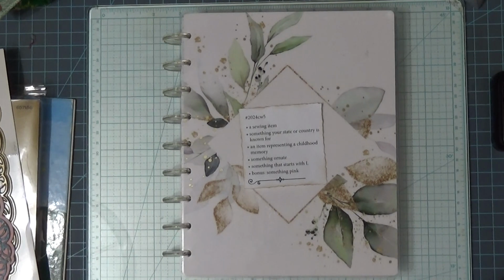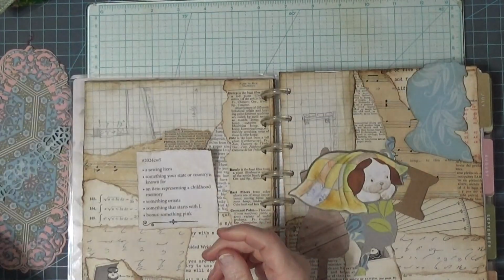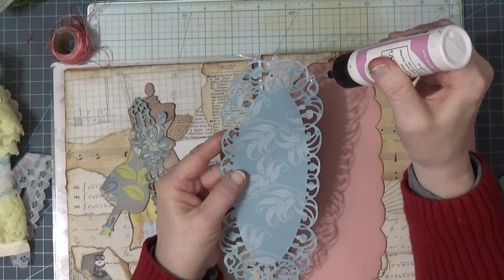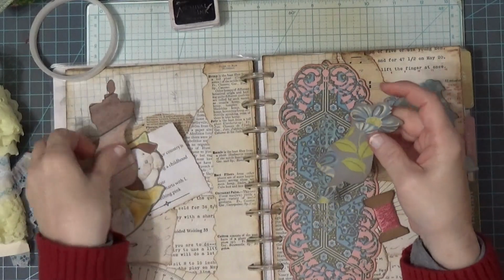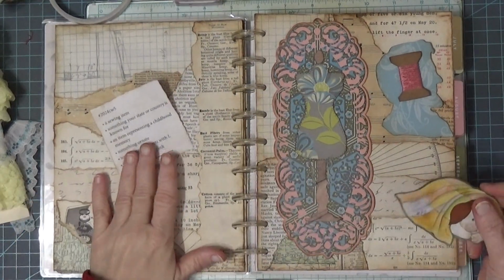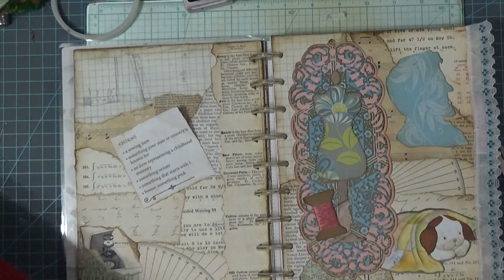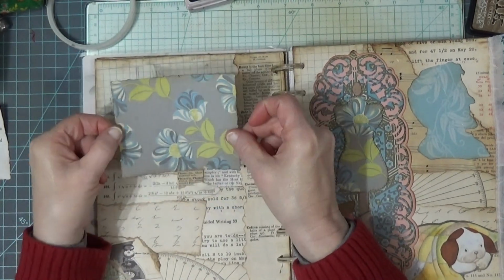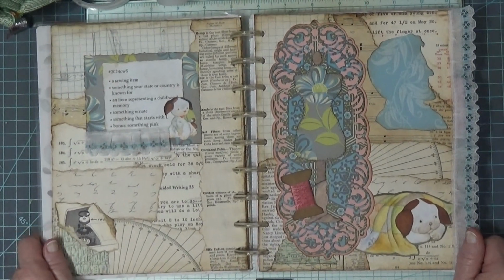2024cw5 Collage with Margarete Miller Prompts Collage in my junkjournal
It's 2024 & I'm starting the new Margarete Miller Collage Weekly Prompts!  If you would like to join in I have the link to @MargareteMiller  You Tube Channel Below.  It is so much fun!